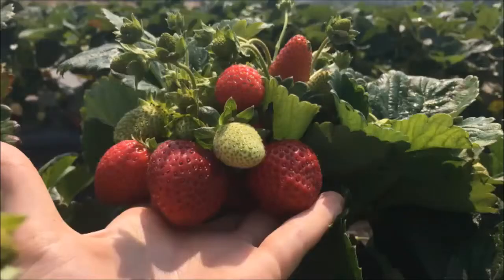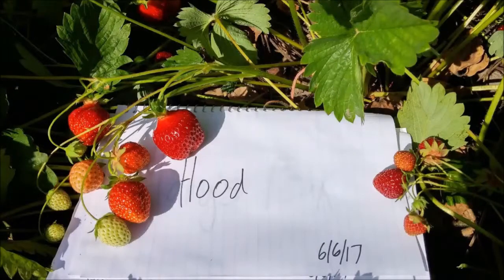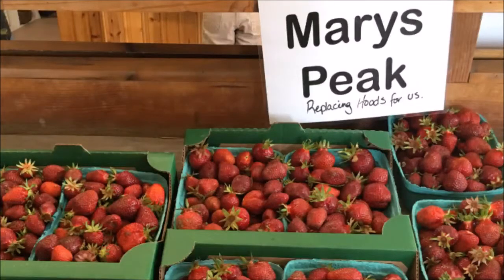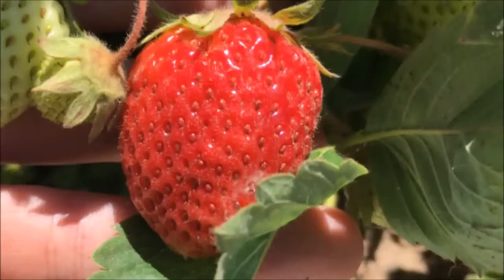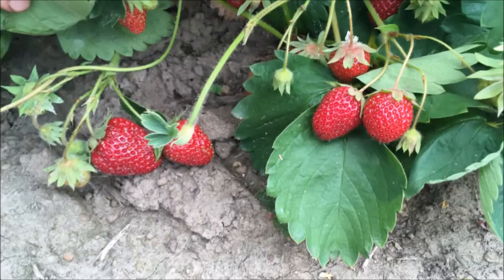Evaluations of Four June Bearing Strawberry Varieties